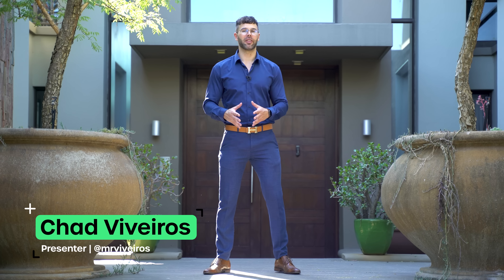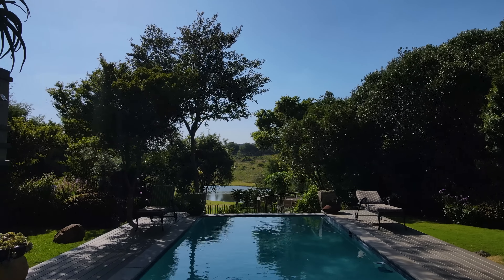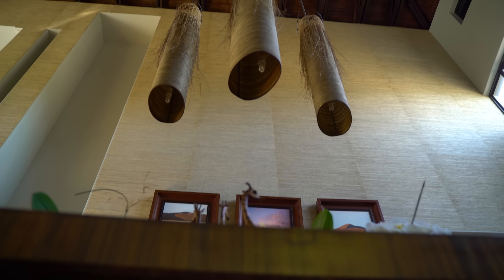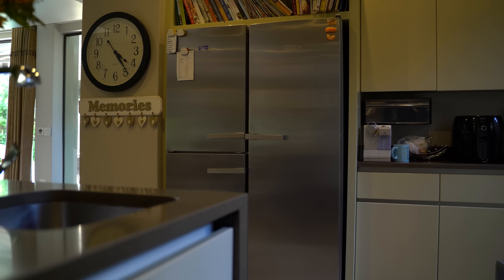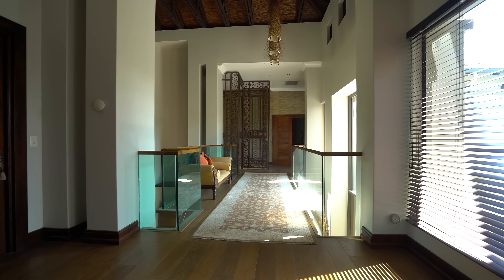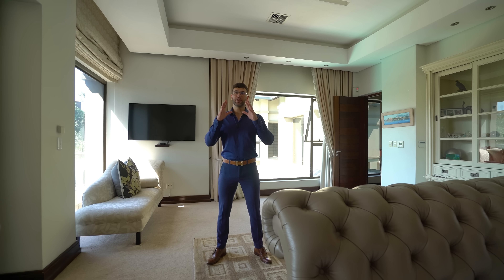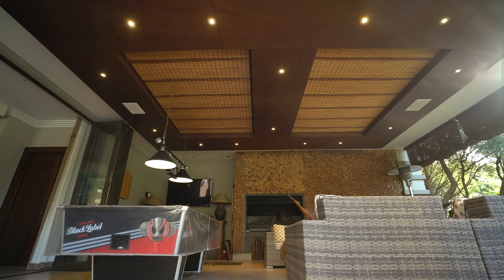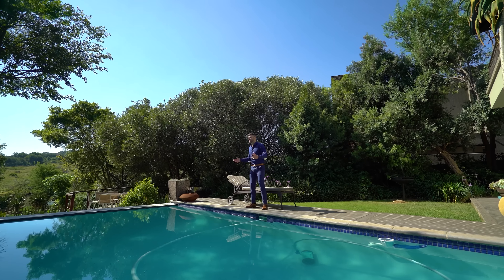Living Like The Rich & Famous: A Peek Inside a R22 500 000 Mansion!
The pinnacle of luxury. That’s the only way to describe this incredible mansion in Meyersdal Eco Estate! With the perfect combination of classic and modern design, this home is nothing short of stunning. But, what makes it so special is the incorporation of nature into its design elements.

With 6 bedrooms, 6.5 bathrooms and lots of space to entertain all for R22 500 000  - you don’t want to miss out!

Agent Name: Ryan Kwan (Law Real Estate)
Office: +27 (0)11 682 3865

Find your new home on PrivateProperty.co.za